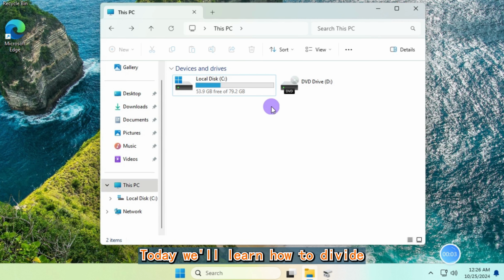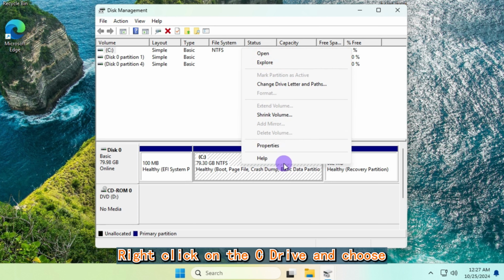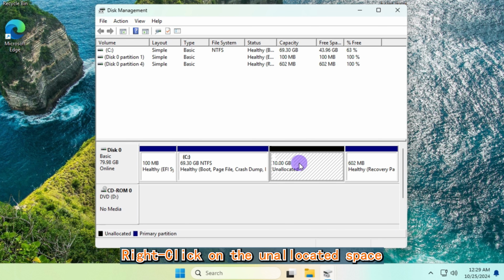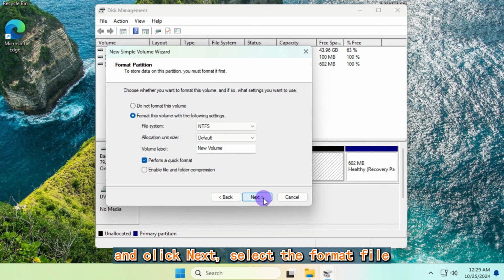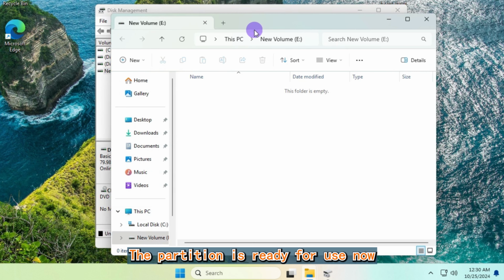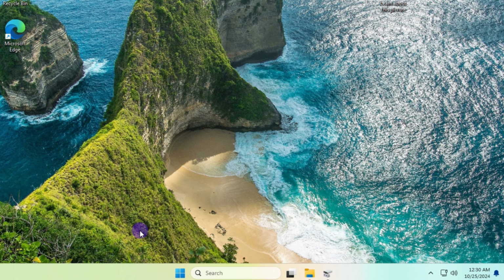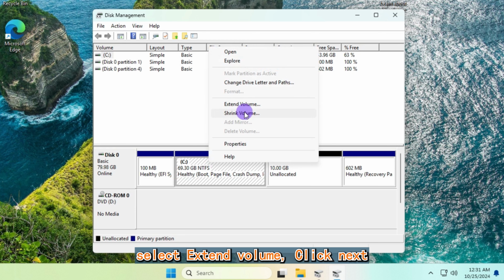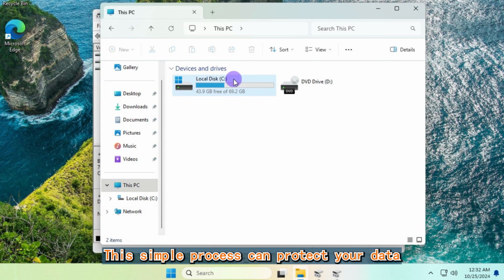Having Only a C Drive in My Laptop: How to Partition and Merge Multiple Drives into One C Drive?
✨Many users only have a single C drive in their PC, which may seem convenient, but it poses significant risks.For example, if your system crashes, you risk losing all your data. And managing files can become chaotic when everything is stored in one location.
✨Then, we'll guide you through the step-by-step process of partitioning your hard drive, creating new drives for better data management and security. And later, we'll also get you know how to merge them when no needed.

🎯TimeStamps:
00:00 Intro
00:18 Easy Steps to Partition C Drive
01:14 Merge Two Partitions into One Powerful C Drive